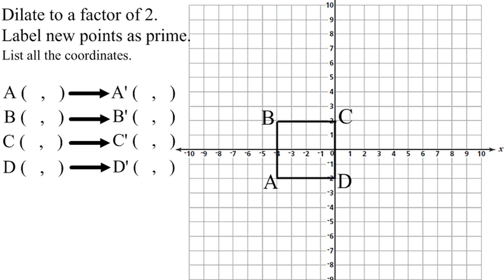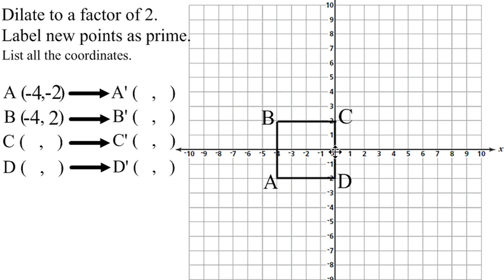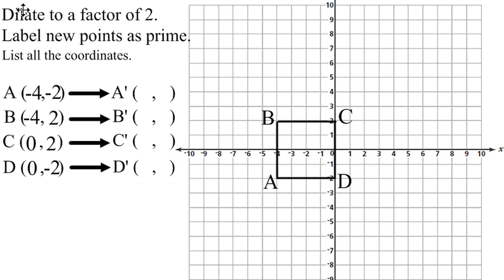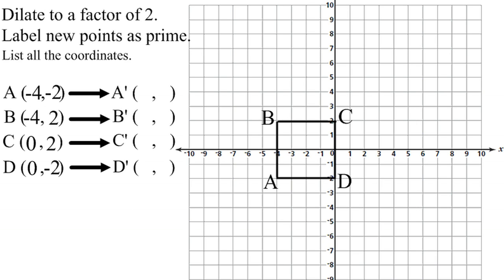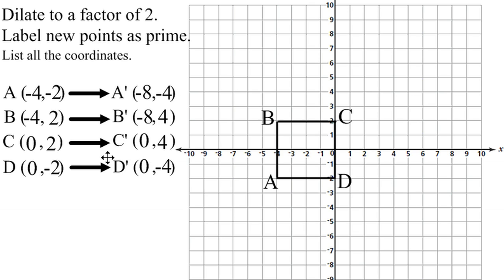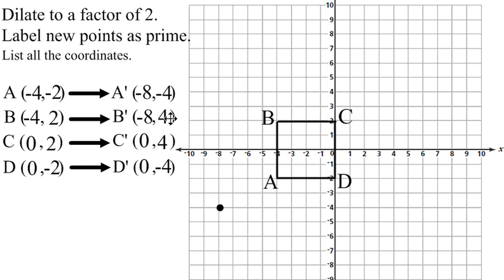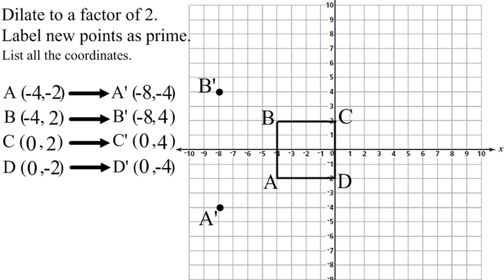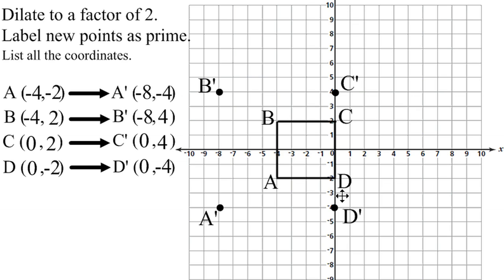Transformation: Dilation to a factor of 2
This is a practice problem that shows how to DILATE A FIGURE TO A SCALE FACTOR OF 2. Remember, dilating to a factor of greater than 1 will create an image that is greater than the original. When DILATING to a factor of 2, always write down the original coordinates, and then multiply each x and y coordinate by 2.